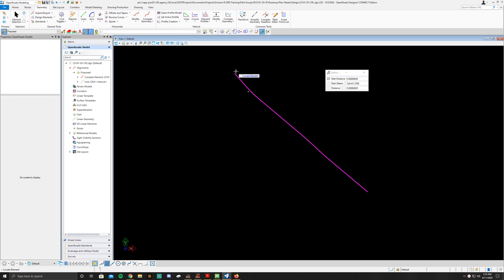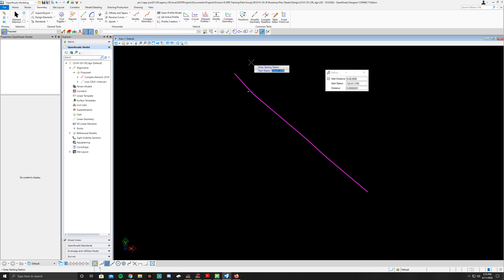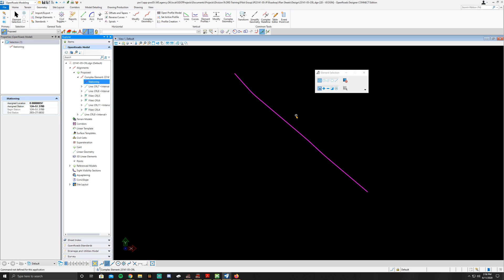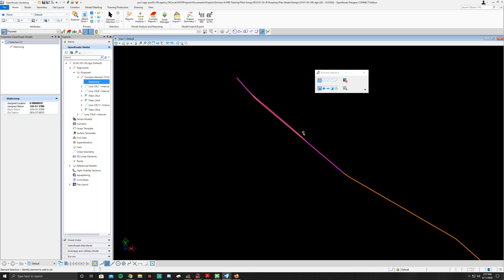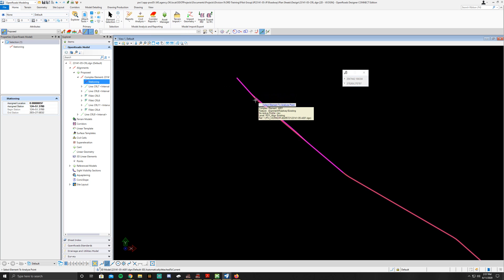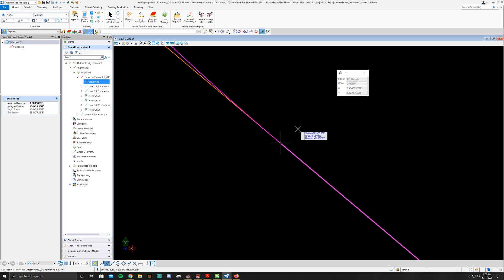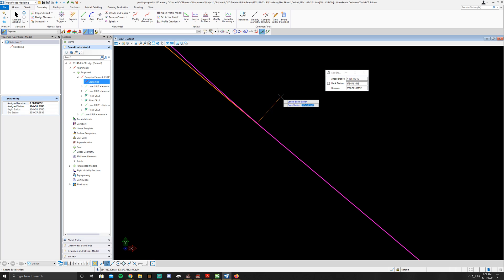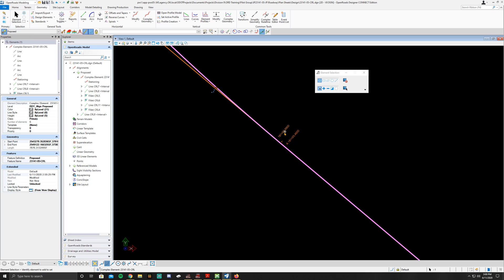06. Stationing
This how to covers assigning Stationing to a horizontal alignment and how to create a Station Equation on the alignment in OpenRoads Designer.